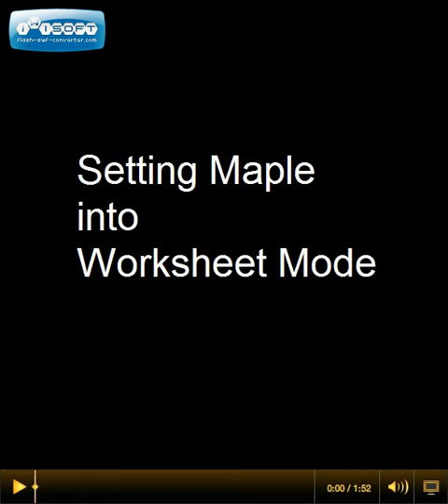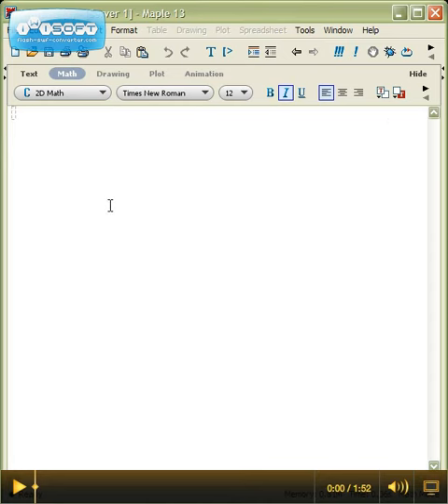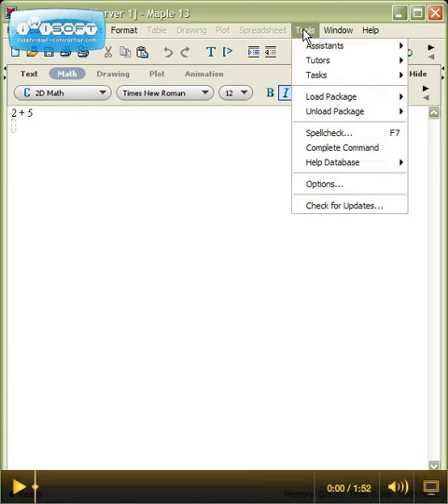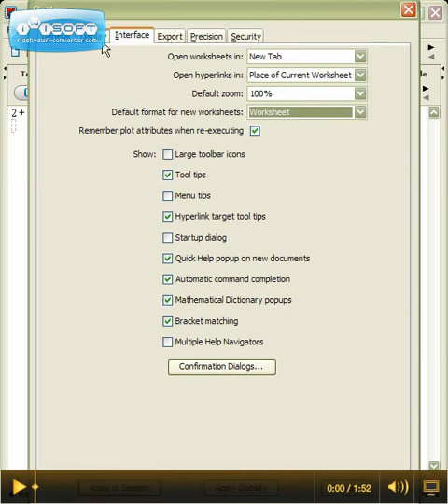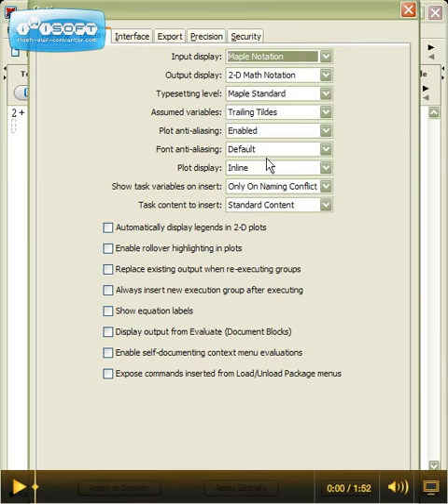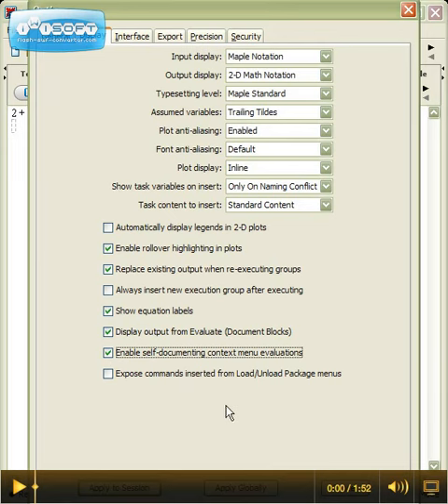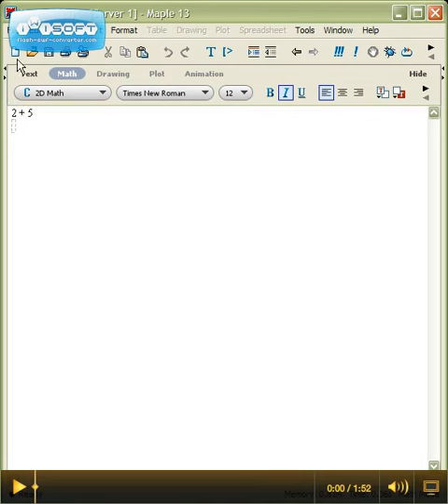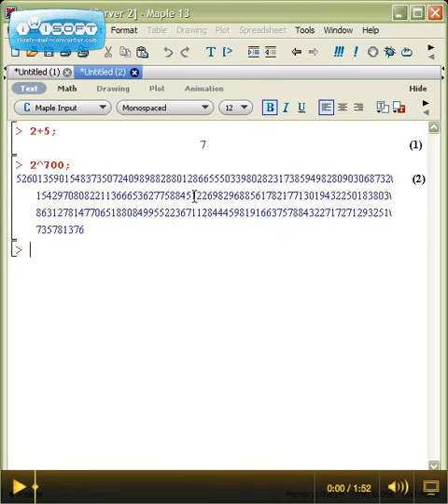Maple - Putting Maple into Worksheet mode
How to convert Maple into its old (what used to be default) worksheet mode from whatever mode you might happen to find it in.